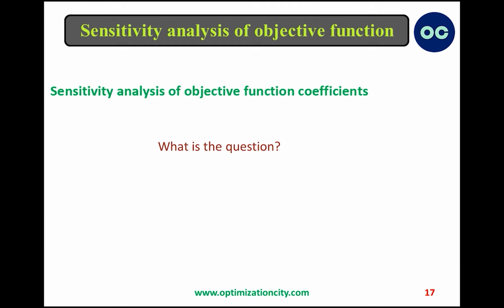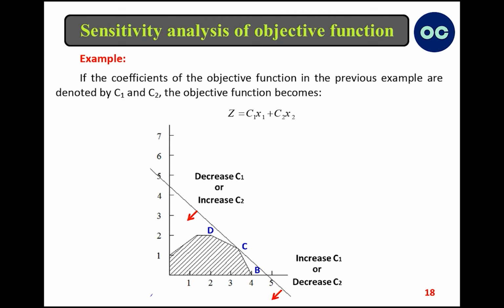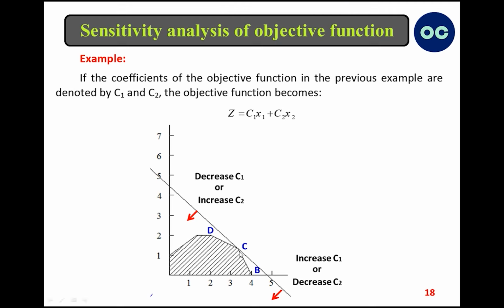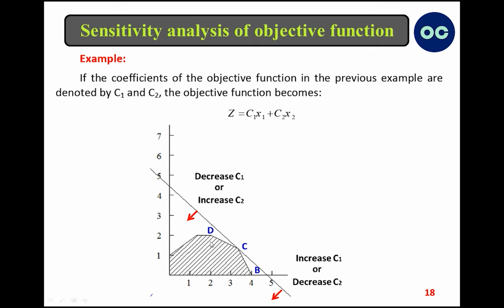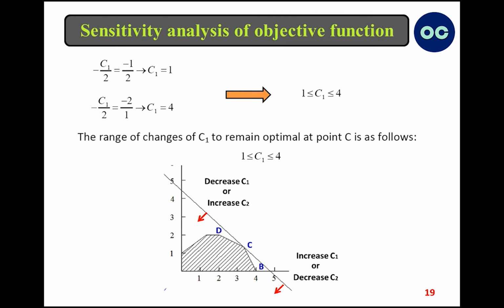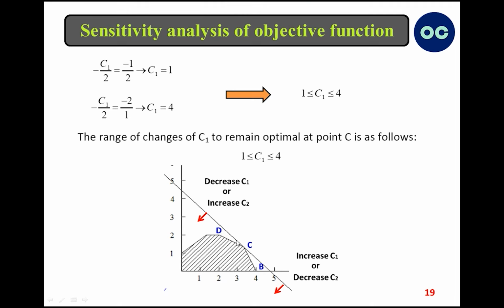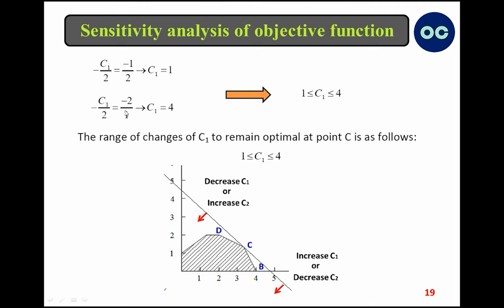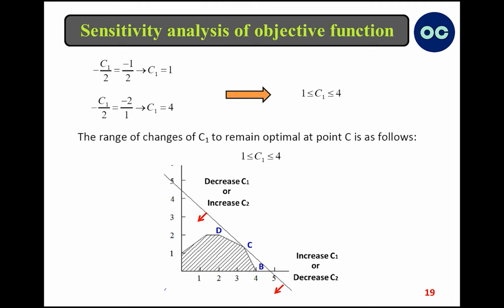Sensitivity Analysis of Objective Function Impact on Optimization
Discover how changes in the objective function affect optimal solutions in linear programming! This video explores sensitivity analysis techniques, economic interpretations, and decision-making implications in optimization.